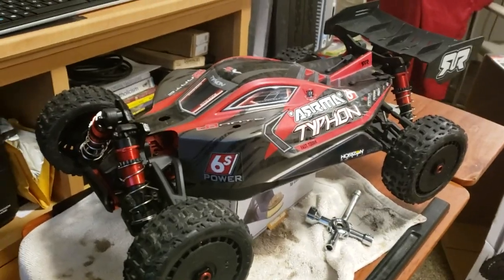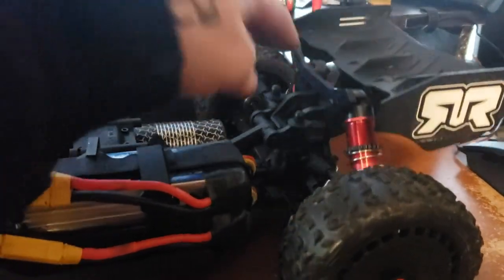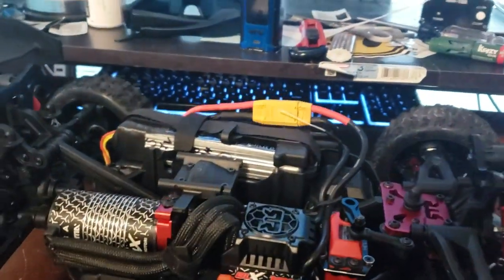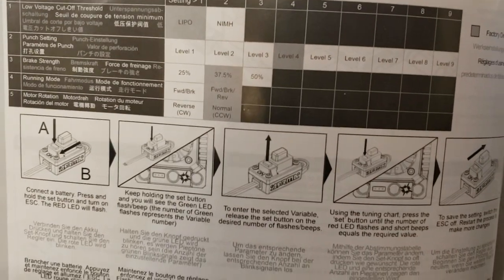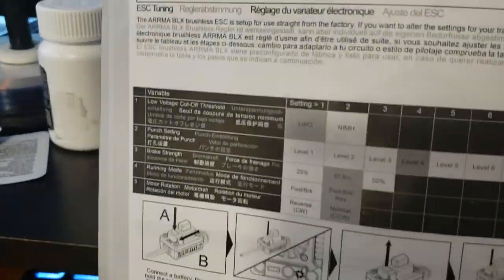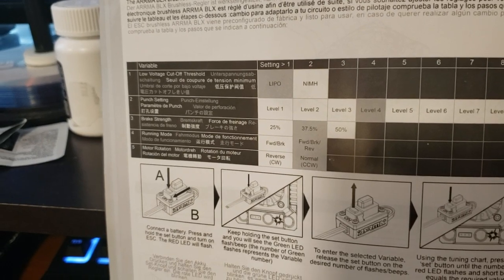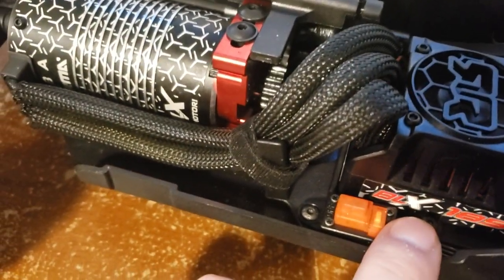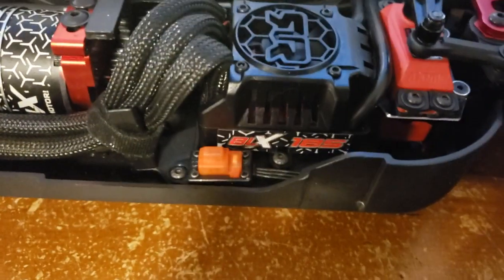How to program Arrma ESC. BLX 185.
Programming starts at 3:24

It is quick and easy to program the Arrma BLX 185. 150amp ESC.. very very simple. as long as you have your manual and know what the beeps mean.

Thank You In Advance To All My Supporters! Youre The Reason I Do This!